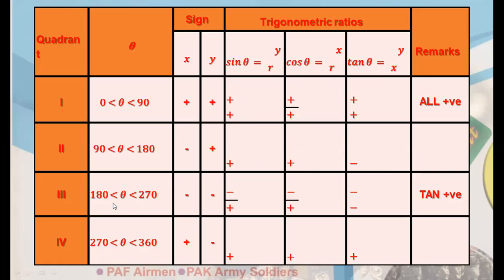TRICKY WAYS TO MASTER SIGNS OF TRIGONOMETRIC RATIOS